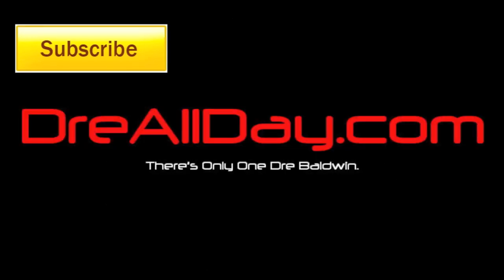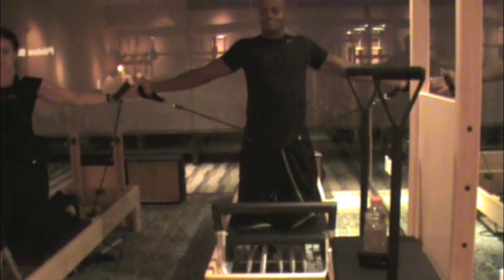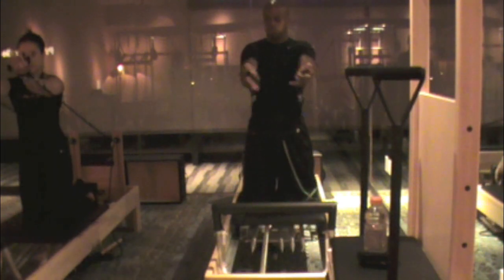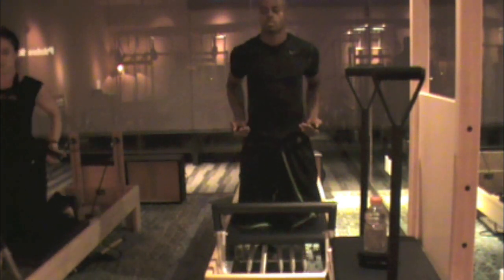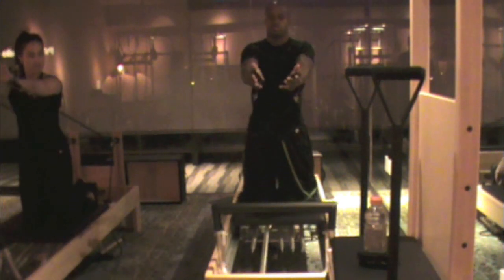Dre Baldwin: Pilates For Basketball Pt. 16 | Arm Circles | Core & Shoulder Strength Exercise NBA Fit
Dre Baldwin talks about Pilates For Basketball Pt. 16 | Arm Circles | Core & Shoulder Strength Exercise NBA Fit